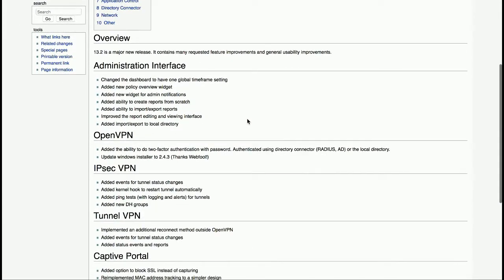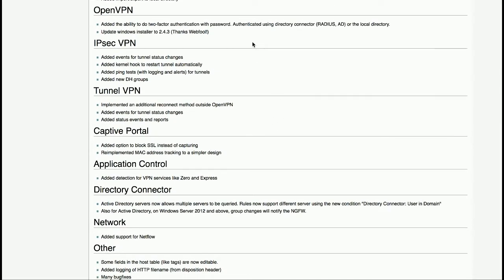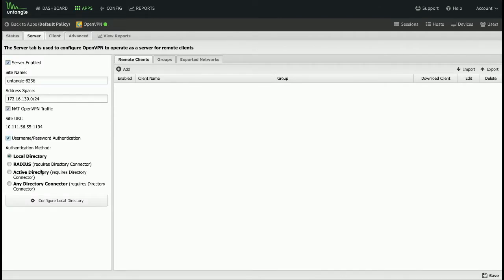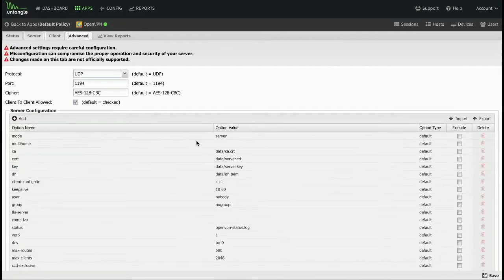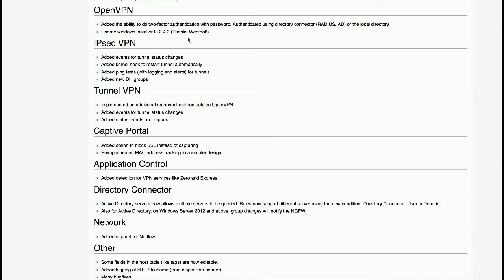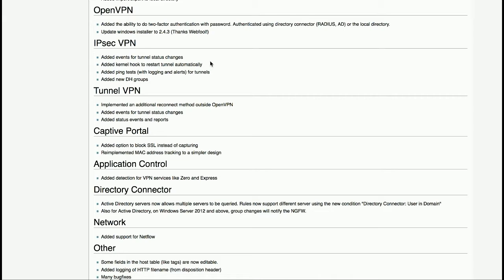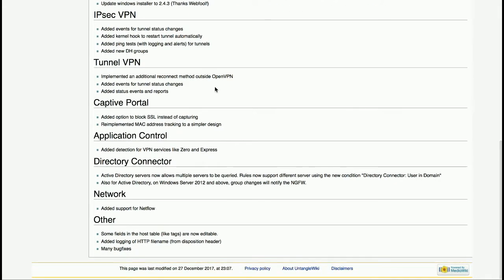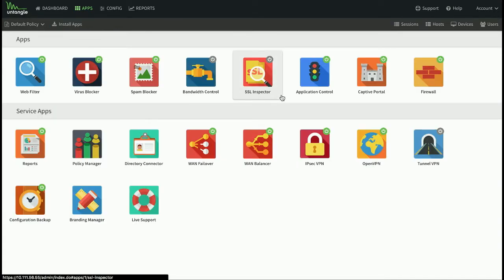v13.2 Changelog - VPN updates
Our favorite Sales Engineer, Chad, goes over all the new features in our latest v13.2 release.